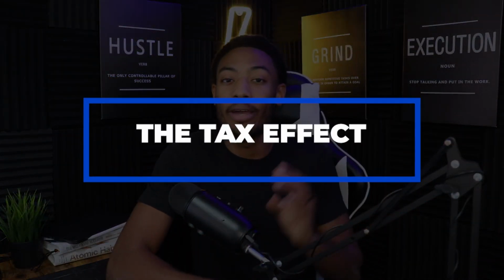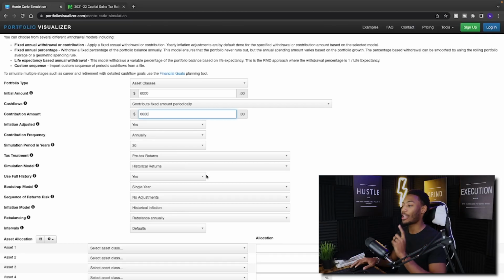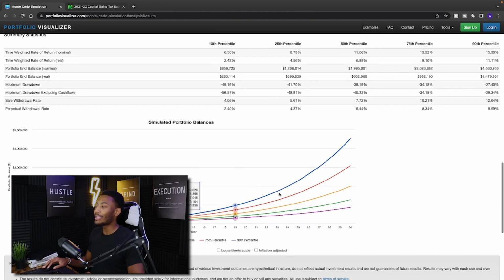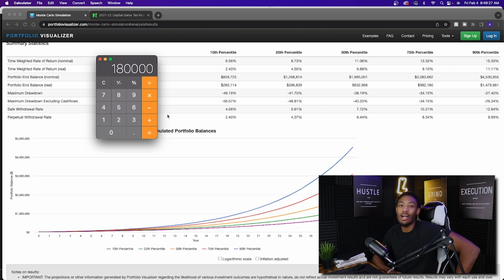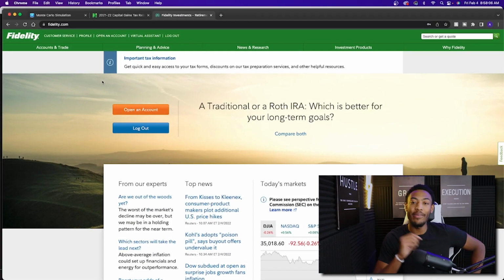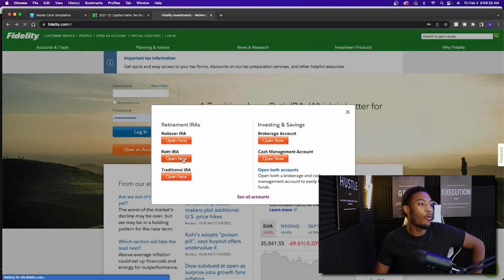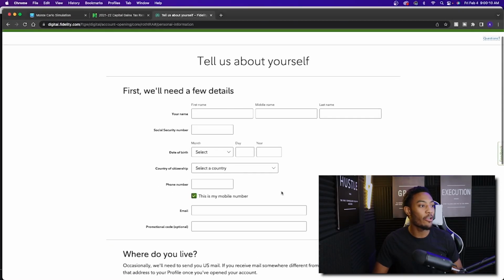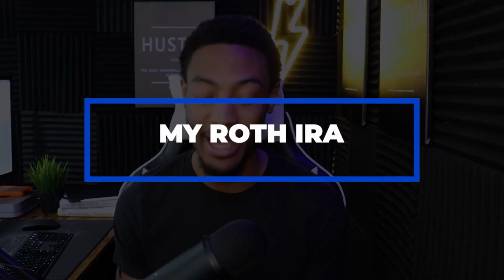How to Invest in a Fidelity Roth IRA for Beginners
How to Invest in a Fidelity Roth IRA for Beginners (2022)

Key points from the video:

What is a Roth IRA?
A Roth IRA is an individual retirement account, mostly used to supplement any retirement accounts that you already have such as a 401(k) or other plans. A Fidelity Roth IRA works the exact same as a Roth IRA would with Vanguard, Fidelity, TDAmeritrade, WeBull, or M1 Finance would.

I learned how to invest in a Roth IRA as a beginner in 2022 by learning a lot from other youtube creators and also studying finance in college

If your goal is to become a tax-free millionaire then a Roth IRA is the exact place that you would want to start.

A Roth IRA takes advantage of "tax sheltering" to an extent. The money that you put into a Roth IRA is tax-advantaged in that you contribute after-tax dollars to the portfolio and the gains are allowed to grow tax-free. This means that if you make a million dollars from your investments, you will be able to withdraw all of that million dollars without paying anything to the government once you reach the ripe old age of 59 1/2.

The maximum annual contribution for a Roth IRA is $6,000 for someone who is under the age of 50. After you reach the age of 50, you are allowed to make "catch-up" contributions which amount to $7,000 annually.

I do a calculation in the video to see exactly how effective this strategy would be over the long term, and it is crazy the amount of growth that you can reasonably expect.

I calculated the growth of a portfolio with an annual contribution of $6,000 with an average annual growth rate of 8% without adjusting for inflation. Once 35 years had passed, our investments would be worth over $1,000,000 (one million) in the scenario.

What I found most interesting about this was that the amount of principal that would be contributed only accounted for $210,000 and the rest of the $800,000 that made up the portfolio was all in compounded growth.

Under today's tax laws, if these gains were not in a Roth IRA then you would have to pay 20% of that $800,000 to the government in taxes because of long term capital gains taxes. This is why having the ability to avoid these taxes is one of the main reasons that people choose to invest in a Roth IRA in the first place.

Later in the video, I talk about my own personal portfolio and the mutual fund/index fund that I invest in.

Socials!

Public Free Stock!

10,000 - February 28, 2021
25,000 - May 12, 2021
100,000 - ?